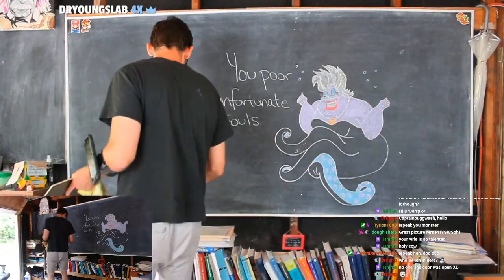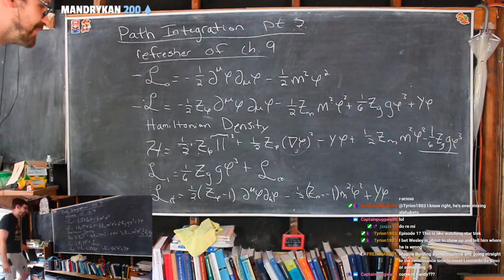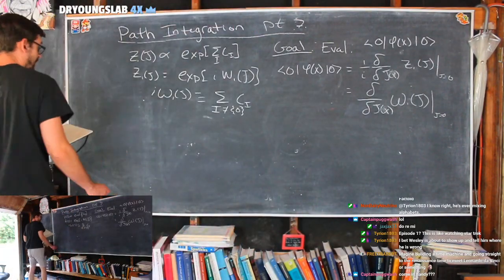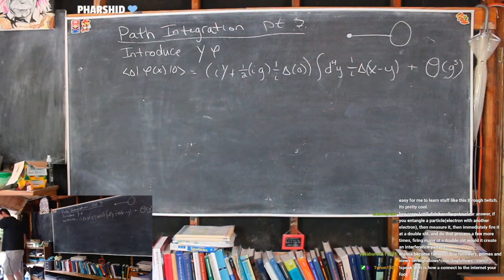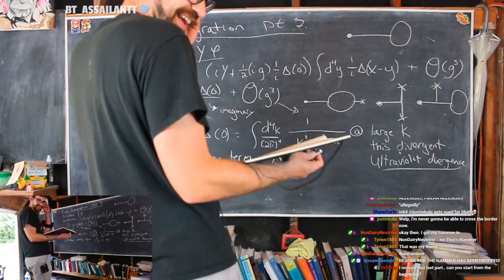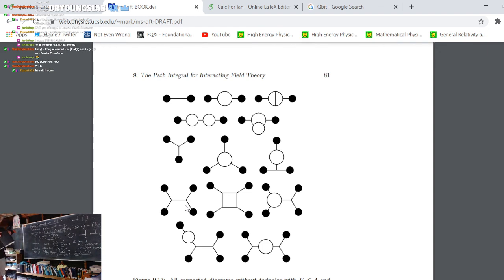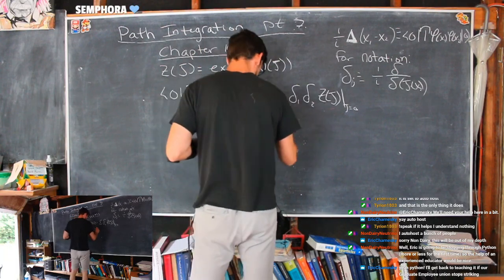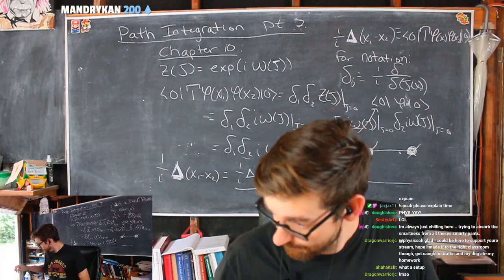The Path Integral Pt. 7; Quantum Field Theory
Perturbation, Renormalization, Effective field theory, all done with our toy model of Phi-cubed. Lets finish Chapter 9 and begin Chapter 10.

This Series takes place everyone Wednesday around 3:30 pm EDT over on my twitch channel. Prior to the lesson I make the notes available on my discord link for that below. I'm always open to questions so feel free to stop by. See you there!

Stream Schedule:
Su;1pm-4pm EDT